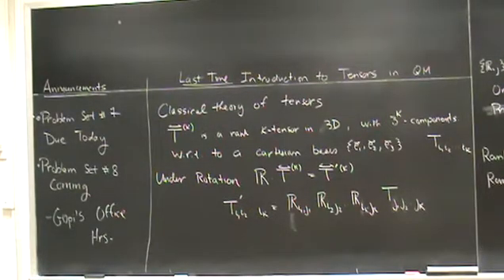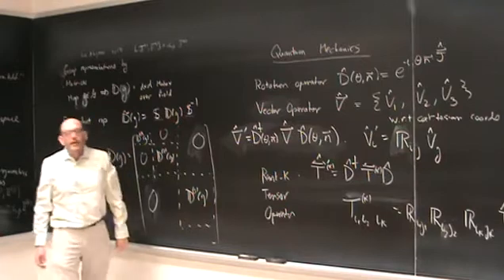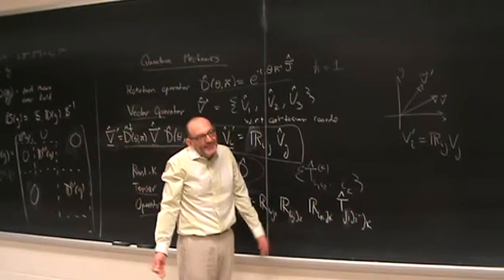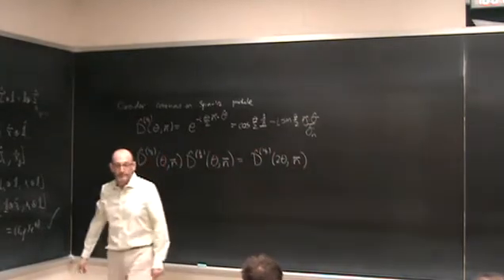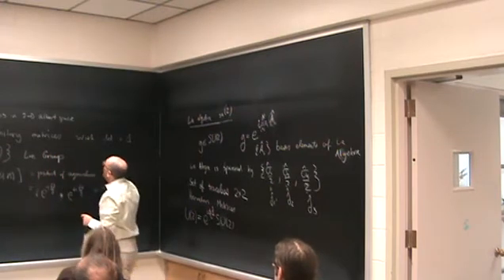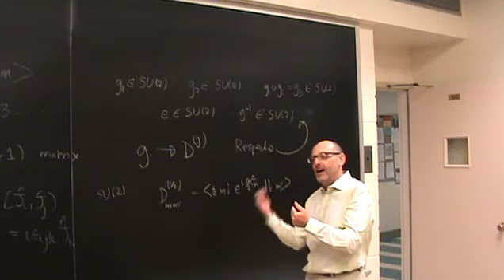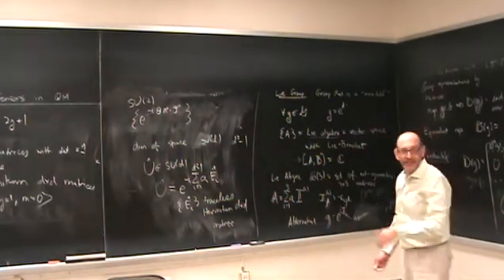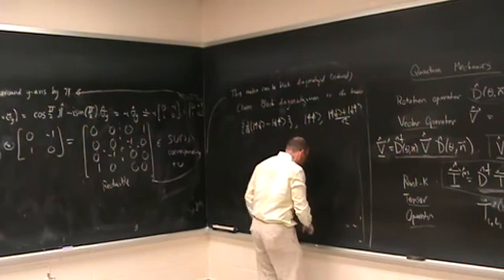Lecture 19: Continuation